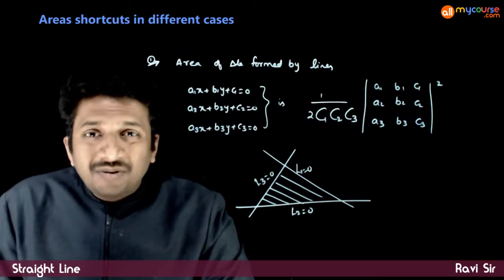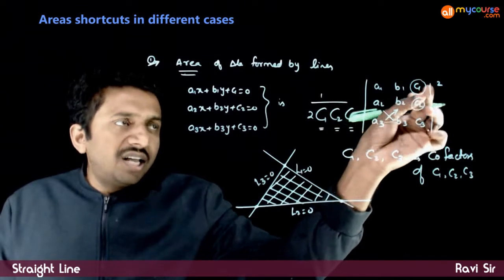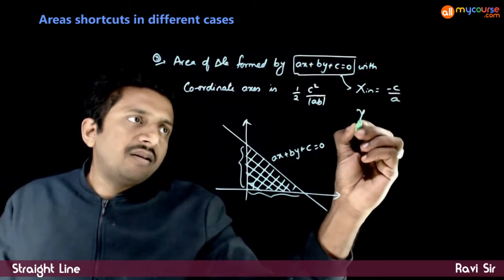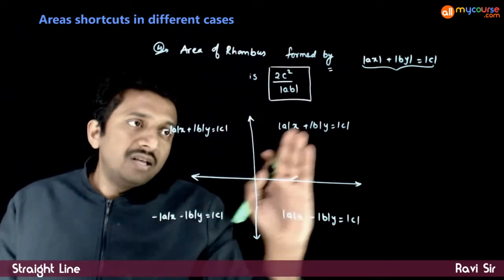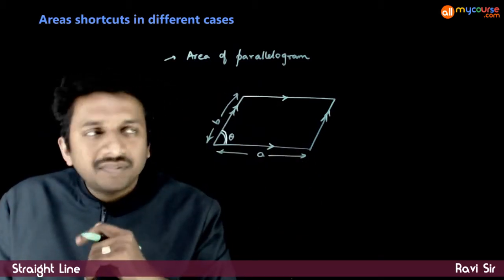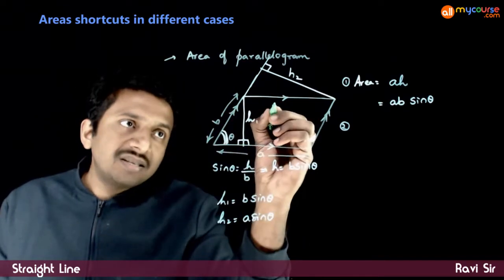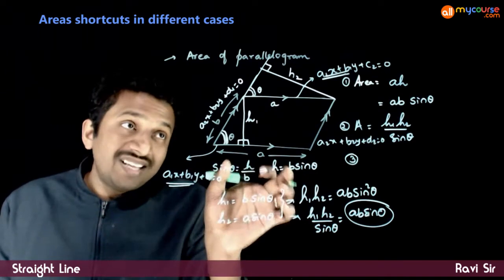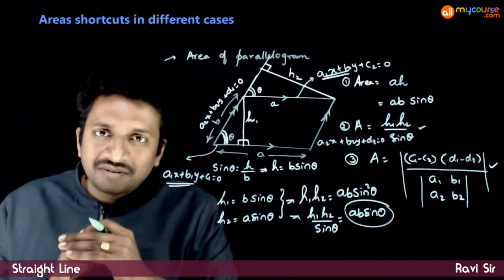27 Areas shortcuts in different cases